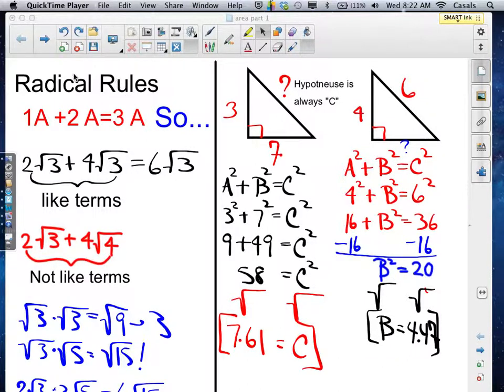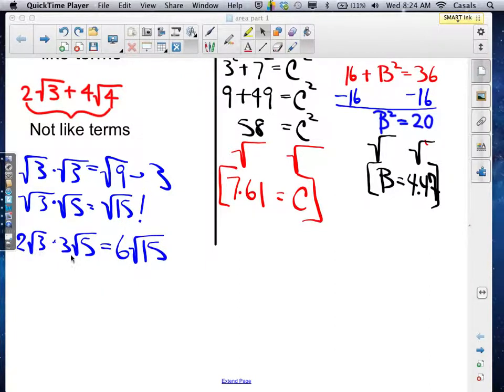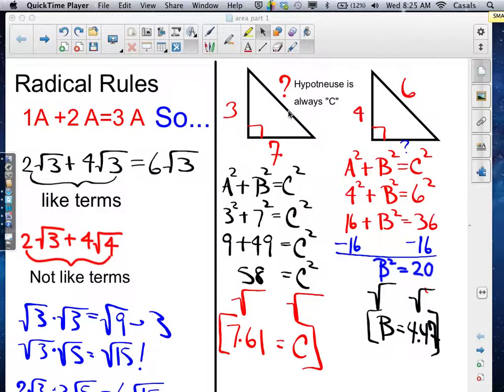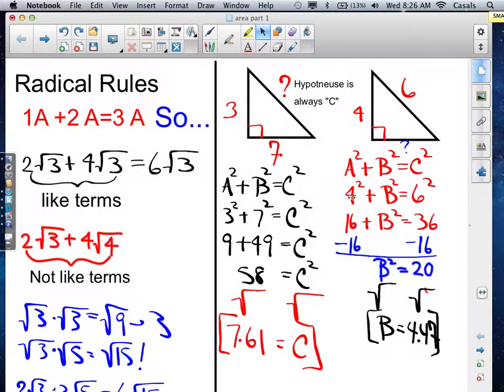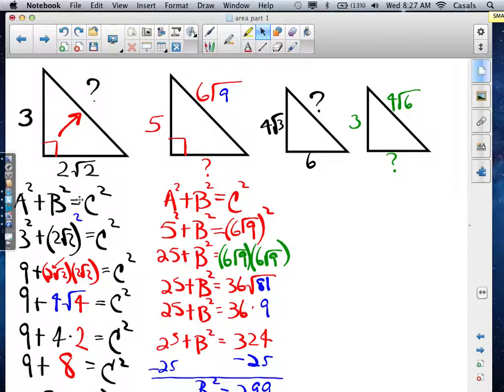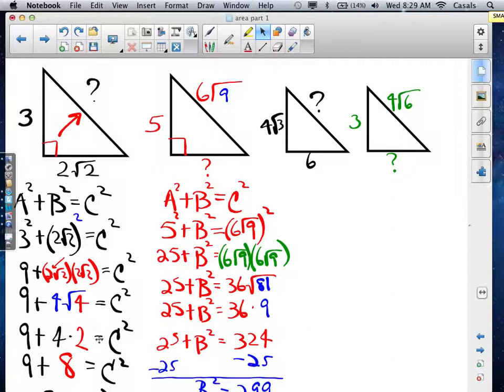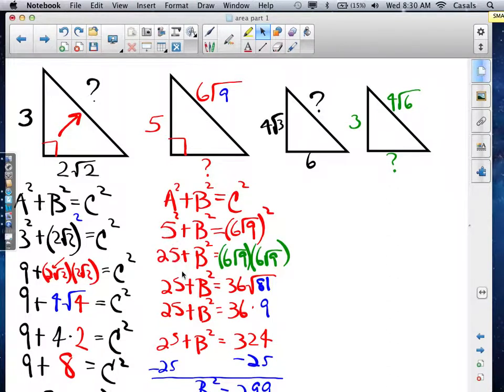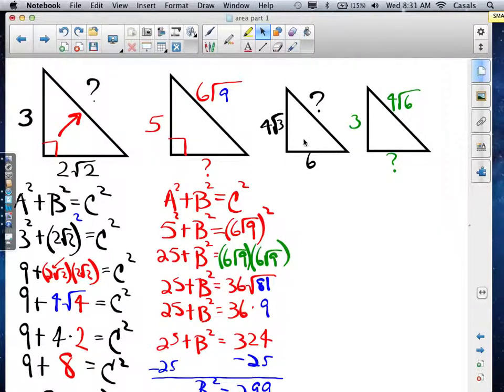POLygon area PT1